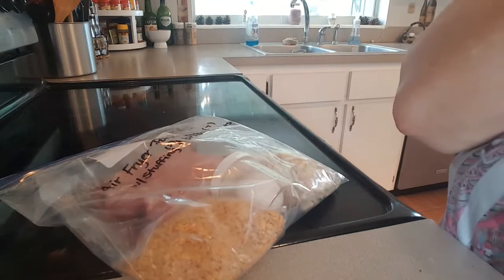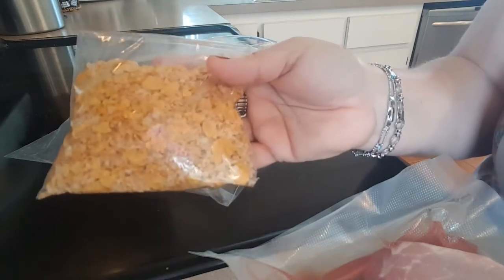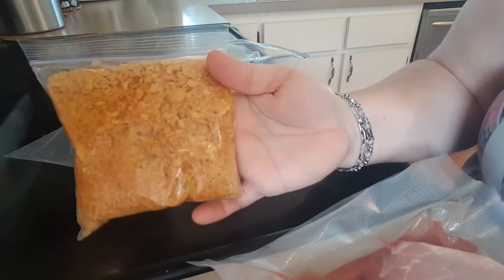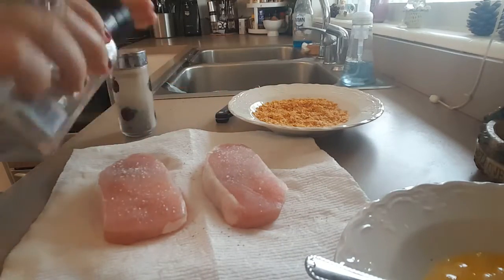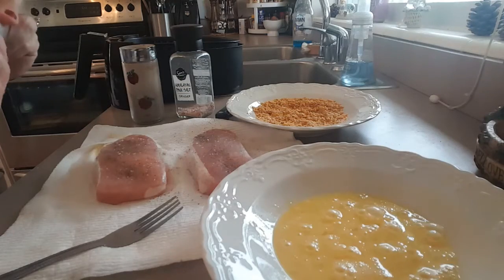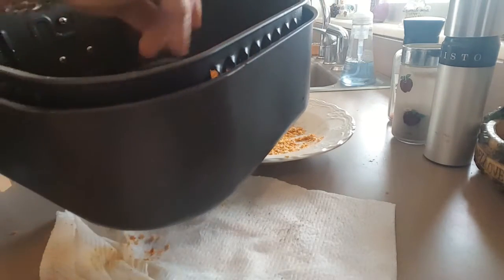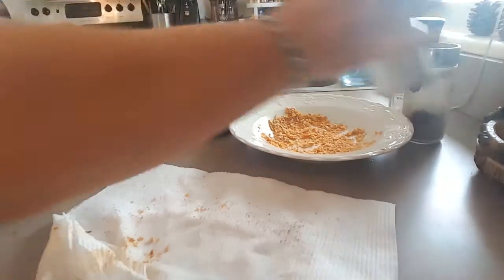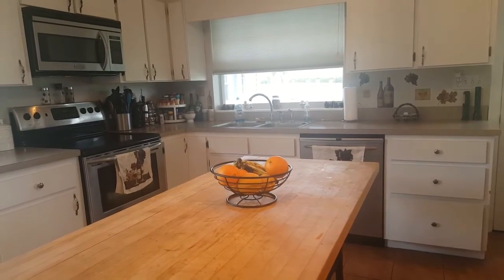COOK WITH ME! Air Fryer Crispy Breaded Pork Chops WW FREESTYLE | AND A LITTLE BLOOPER!! 🤦‍♀️🤦‍♀️🤣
This recipe was adapted from Skinnytaste.com
The recipe for the pork chops says 7 Freestyle smart points.  When I plugged mine into the WW recipe builder, mine came up 5 SP.  Please note, I ended up using extra bread crumbs, but I believe it was because I ended up making two additional pork chops - (although sometimes it's at my husband's request - LOL.)  However, the points listed are for the printed recipe.
For the stuffing, I used 1/2 cup Stove Top stuffing (I make mine without butter) and that came out to 3 SP.  The peas were 0 SP.  Total for the plate - 8 FSP!
My name is Kristi.  I am a WW lifetime member after having lost 93 pounds back in 2003.  Unfortunately, I gained it back over the years, but after rejoining WW at the end of January, I'm back on my way to being successful for good this time!  My husband got on board with me and is almost at goal.
My Items I use:
Skinnytaste Meal Planner
Skinnytaste Air Fryer Cookbook
Secura Air Fryer
Misto Oil Sprayer
Ozeri Food Scales  (I actually have two scales, one is a touch and one regular.  I use one at home and one at work)
Ozeri Digital Stainless Steel food scale - 12 lb limit
Ozeri Touch Sensitive food scale - 18 lb limit
Rival Electric Steamer
Meal Prep Containers:
Storage Bag Clip Holders
Pastry/Pizza Roller